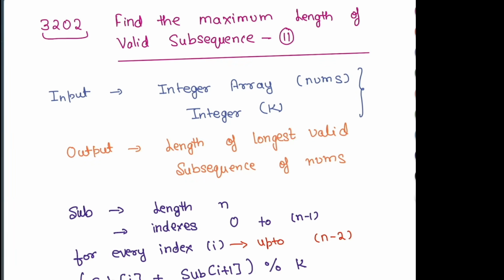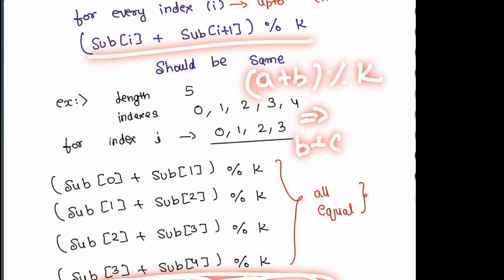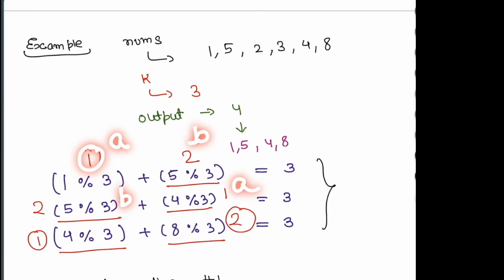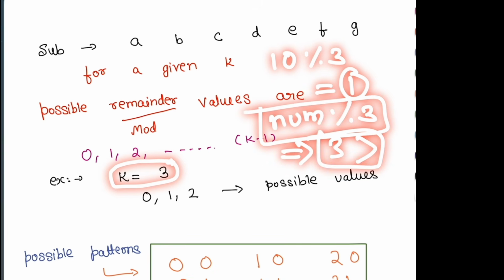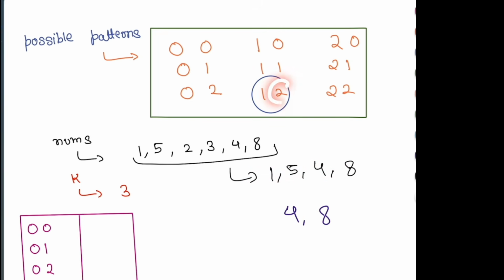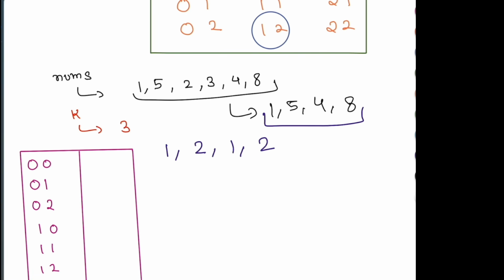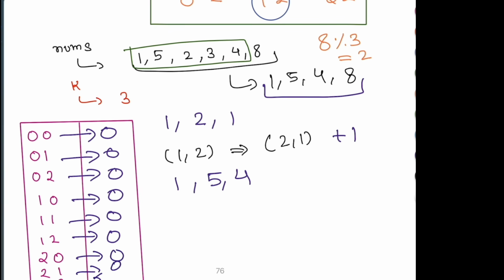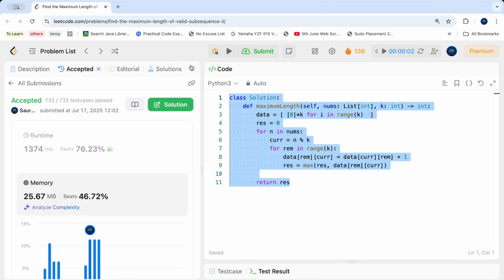Leetcode 3202. Find the Maximum Length of Valid Subsequence II | DP | Python Solution Explained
We solve Leetcode 3202: "Find the Maximum Length of Valid Subsequence II". This elegant problem combines modular arithmetic with dynamic programming to track subsequence patterns.
We walk through the full explanation, dry run, and clean Python implementation with a visual understanding of how the DP table evolves.

🔥 What You’ll Learn:

✅ How to use 2D DP with modulo relationships
✅ Subsequence construction logic with custom constraints
✅ Dynamic programming table design for patterns
✅ Full Python implementation
✅ Edge case handling and optimization tips

🎓 Difficulty: Medium
🧠 Topics: Arrays, DP, Modulo, Subsequence
👨‍💻 Language: Python

🧠 120 Keywords (SEO-optimized, line-separated for reference):

leetcode 3202
maximum valid subsequence ii
find valid subsequence with modulo
python modulo dp
2d dynamic programming
valid subsequence dp
dp modulo pattern
dynamic programming with k
subsequence pattern leetcode
modulo logic python
python dp 2d array
python subsequence problem
modulo based dp
dynamic programming matrix
dp with modulus
python advanced dp
greedy vs dp
python leetcode patterns
2d dp table logic
matrix update strategy
modulo remainder logic
subsequence matching python
dp optimization python
tracking dp states
python list update
python dp max length
python modulo strategy
interview dp pattern
coding with remainder
valid pattern subsequence
subsequence builder python
dp table visualization
dp table filling
modulo index dp
subsequence formation logic
dp state transitions
k modulo pattern
python nested loop dp
subsequence counter
python clean dp code
python problem solving
k remainder pattern
subsequence dynamic pattern
modular arithmetic logic
maximum pattern dp
dp with fixed size
python competitive programming
dynamic programming explained
2d dp with modulus
python modulus based loop
dp with condition check
subsequence construction
k remainder optimization
modulo dp update rule
modulo dp transition
python modulo update
python math pattern
efficient dp solution
python modular logic
subsequence based on modulo
dp state explanation
modulo dynamic table
2d array state update
valid subsequence rules
python remainder check
advanced leetcode patterns
coding interview subsequence
dp grid implementation
modulus in python
k length subsequence
pattern growth strategy
dp logic with indices
maximum length pattern
python dry run dp
python nested dp
code explanation leetcode
visualize dp transitions
python clean implementation
subsequence recurrence
modulo recurrence pattern
pattern transition logic
best practices dp
code walkthrough python
dp table strategy
python modulus and remainder
clean dp state management
python modulo dp tutorial
modulo based subsequence
dp tracking valid transitions
math + dp hybrid solution
python leetcode solver
valid pattern using modulo
state transition table
maximum length by dp
dp solution for pattern
code visual dp
modulo based transitions
valid subsequence optimization
k modulo strategy
dp strategy leetcode
dp dry run sample
python implementation details
python dp edge case
2d array modulo state
clean python leetcode
explain dp clearly
pattern dp walkthrough
python 2d array updates
dp max pattern length
transition logic dp
leetcode solution guide
dp walkthrough interview
leetcode modulo challenge